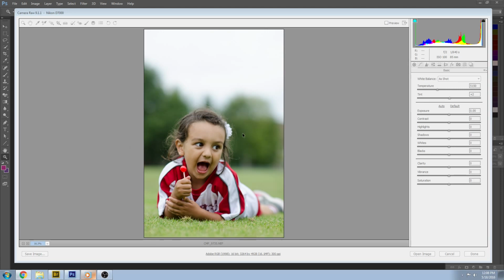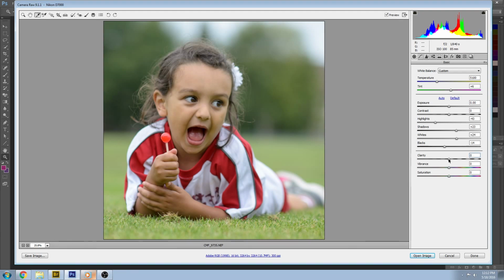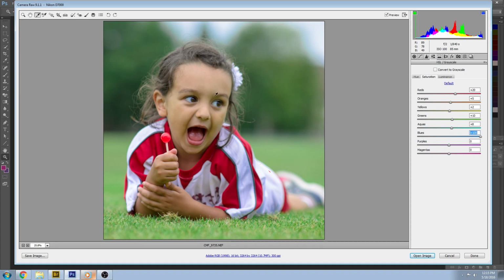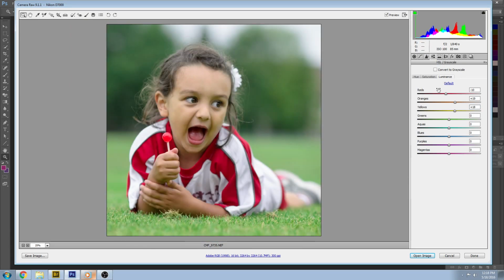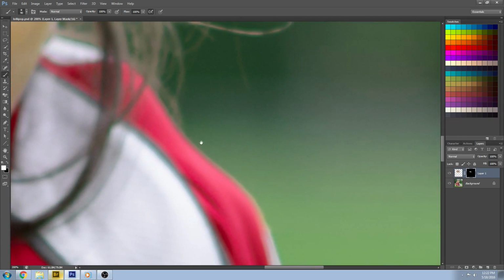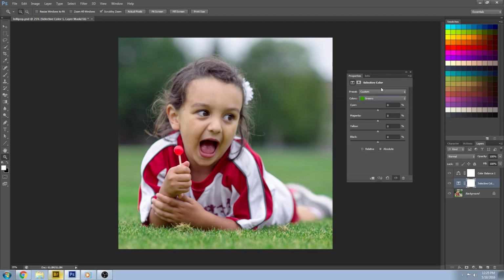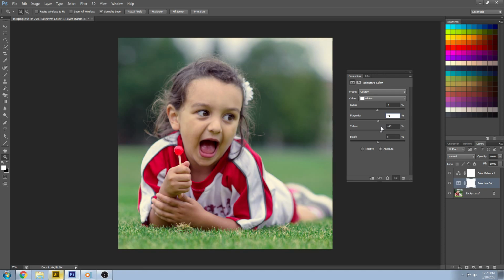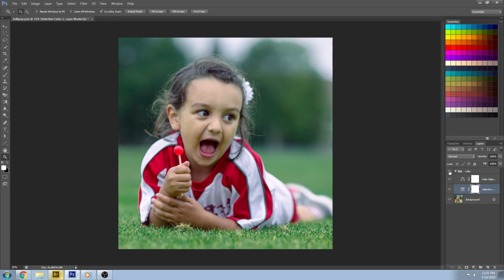impossiblecolor Live Stream